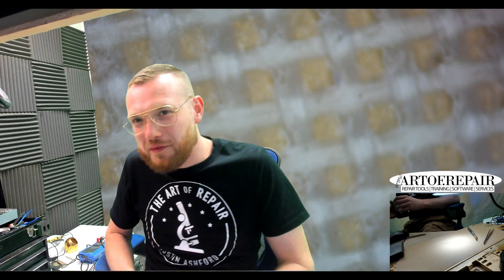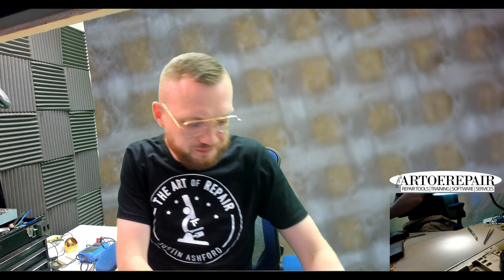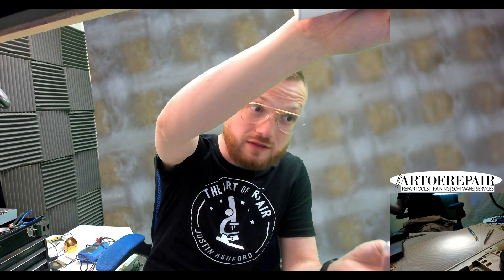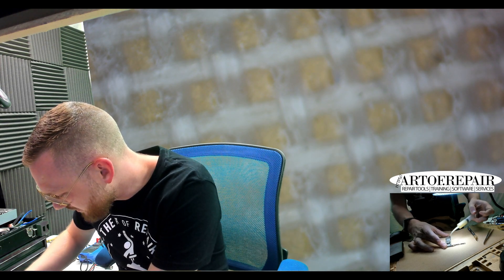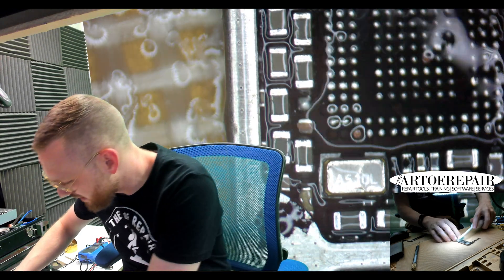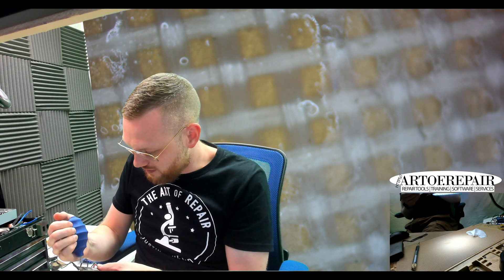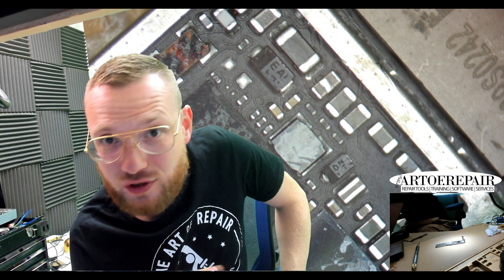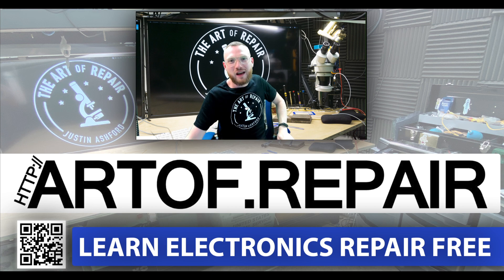Ultra Clean the FLUX off your PCB by using an Ultrasonic Toothbrush | Which is the best to use!?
has all the Phone Repair Tools & Knowledge you wish you were told about in the beginning. Check it out! You won't be disappointed 😄 Please & Thank You!

Your contributions help fund my ultimate dream of sharing all the secrets to safe and successful electronics repair all around the world! As well as making as much of a positive impact on the community as humanly possible! Consider joining the channel as a member today! =)

In this particular episode of the Art of Repair, Justin goes over something we all know when we hear it, that cleaning your PCB with an ultrasonic toothbrush is better... but to answer the real question, which one will produce killer results the first time!